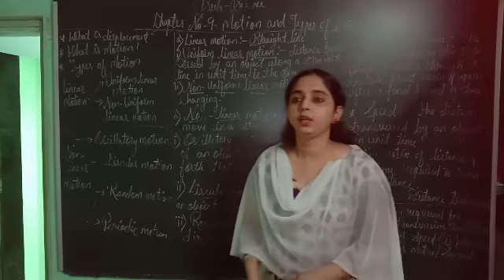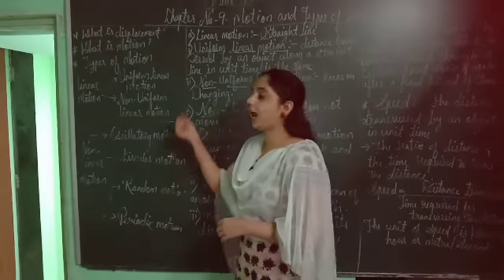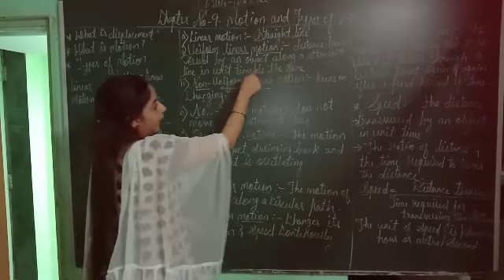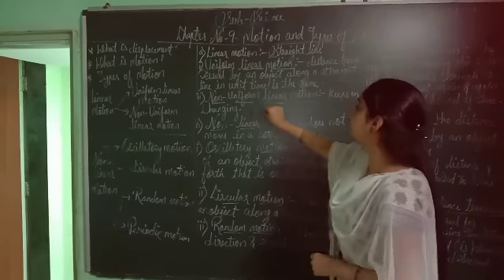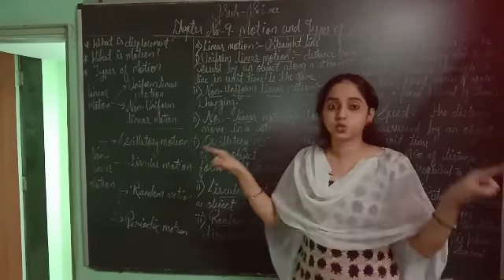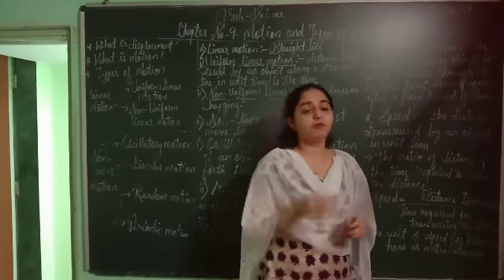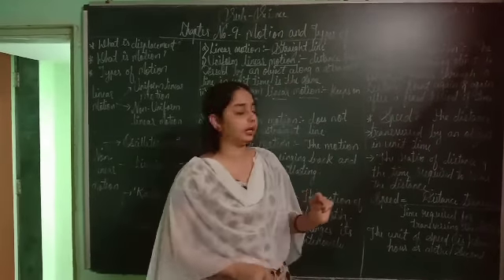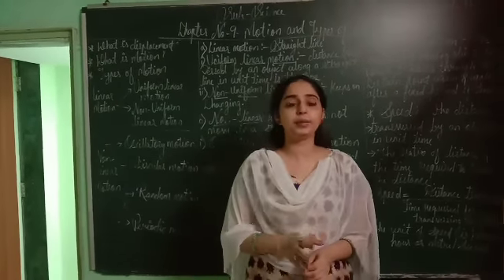Grade : 6th, Subject : Science, Chapter no. : 9 - Motion and types of motion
Explain about various types of motion with examples to understand